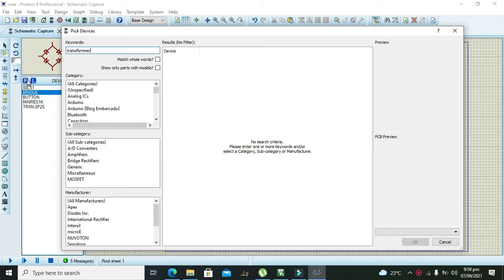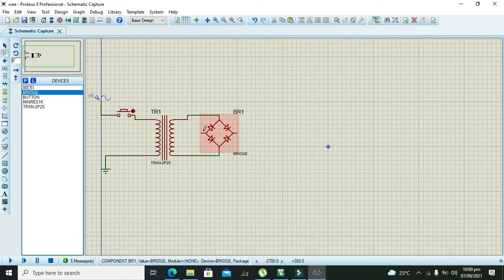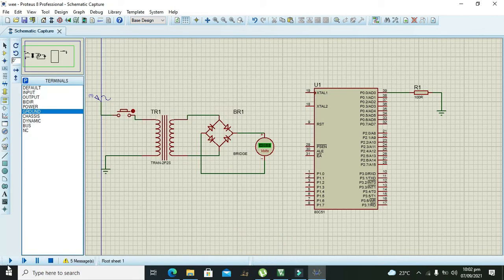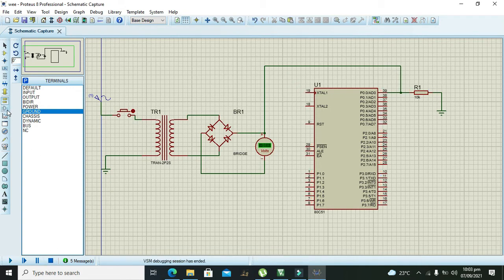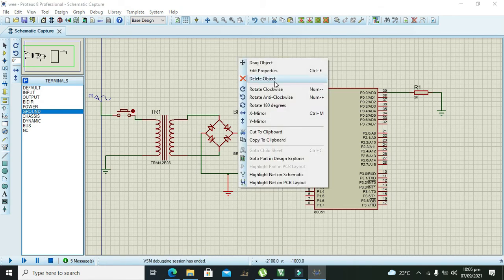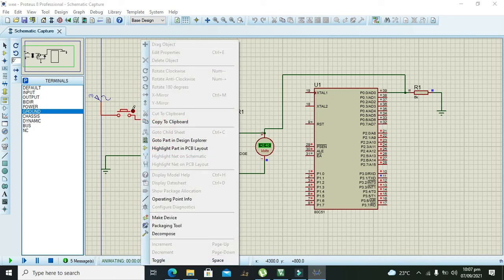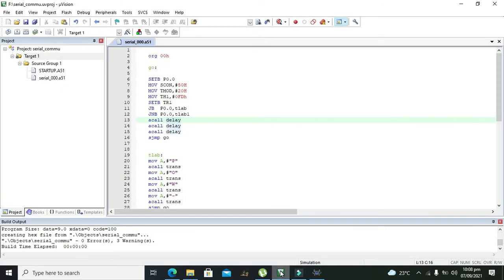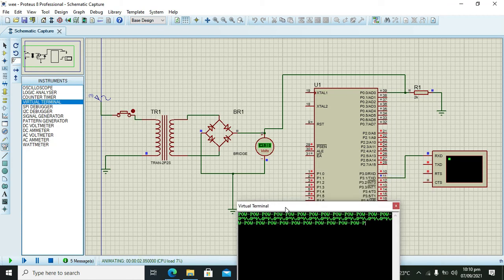simulation of power failure detector with 8051 using assembly language(keil) in proteus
1. how to make a power failure detector with 8051 using assembly language in proteus,

2. simulation of power failure detector with 8051 using assembly in keil,

3. proteus based power detector circuit using 8051 and assembly language.